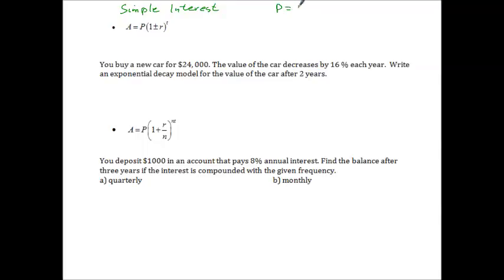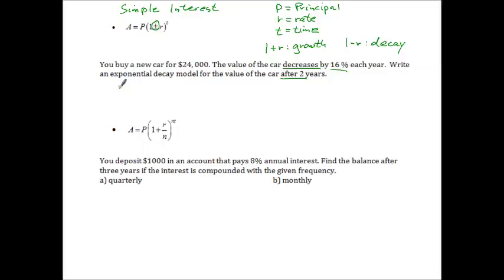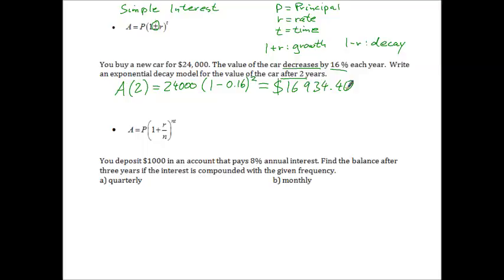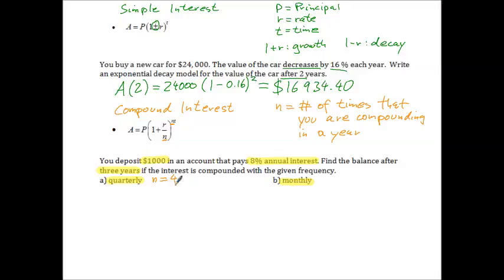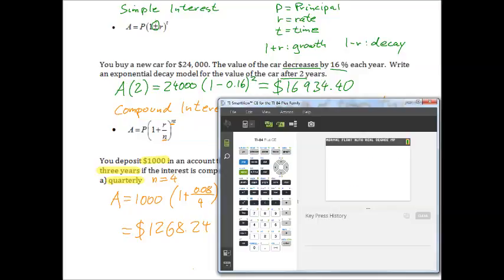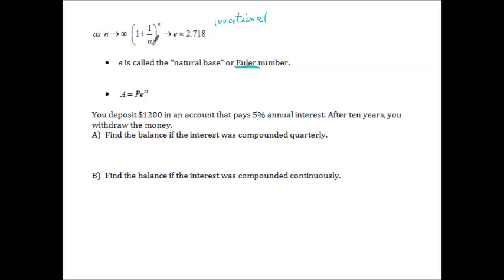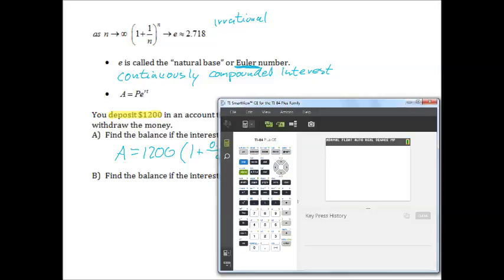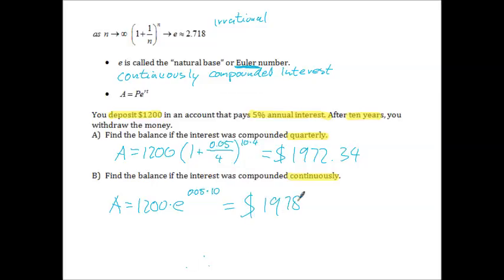Graphing Exponentials Part 2